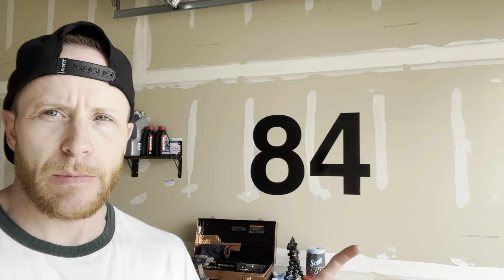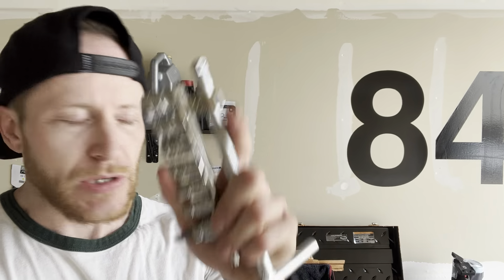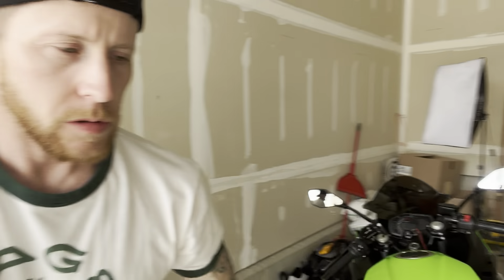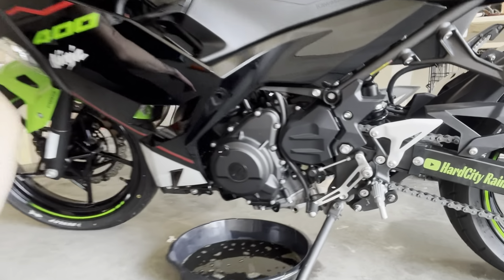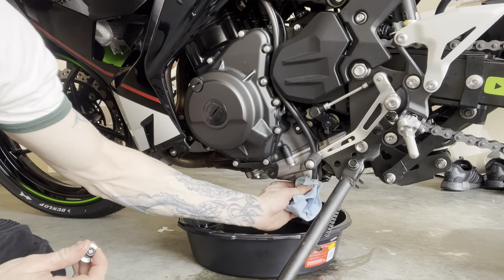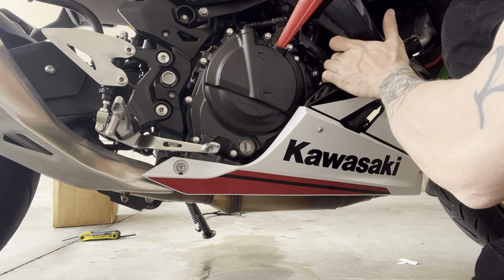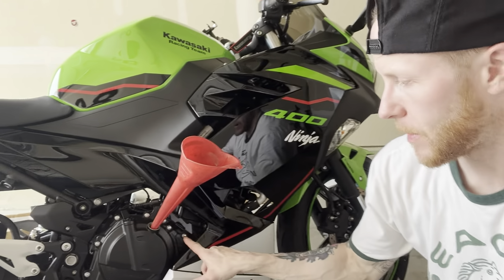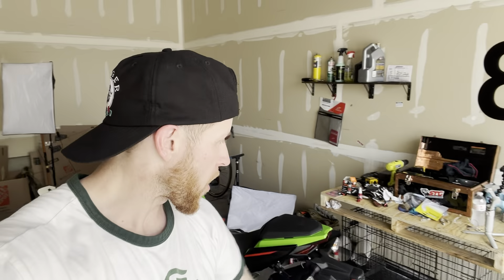Ninja 400 first oil change ( Break in period over)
How to do the first oil change on a Ninja 400, Break in period oil change on a 2022 Ninja 400,

Jade black link use Code

My NFT collection
Original Doggin collection available here